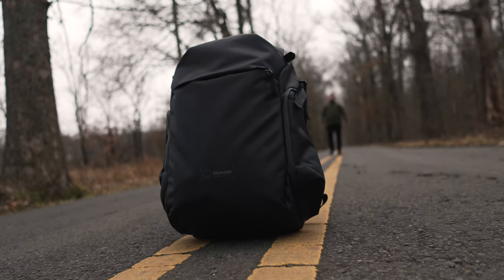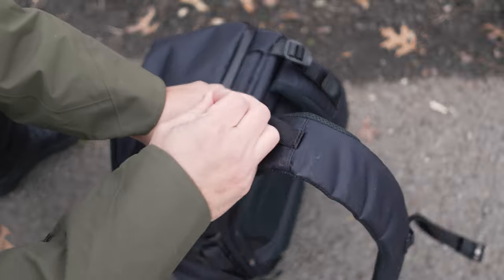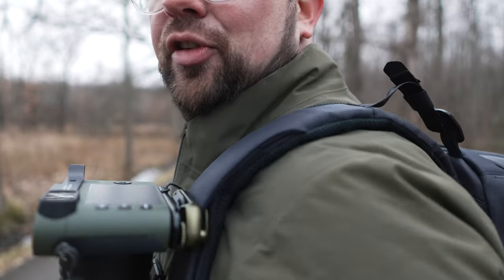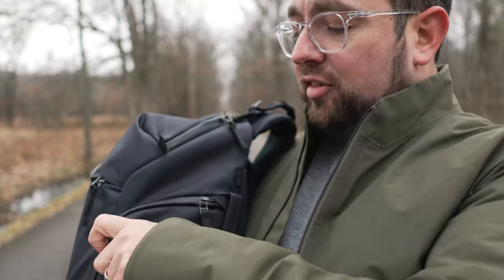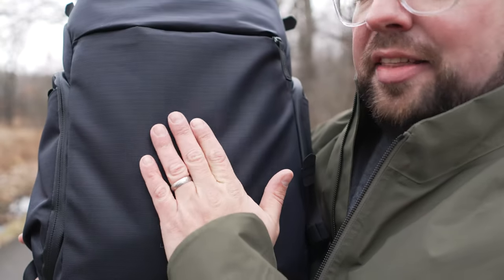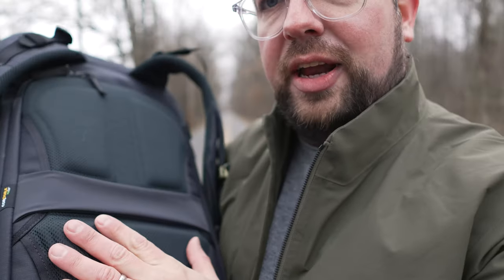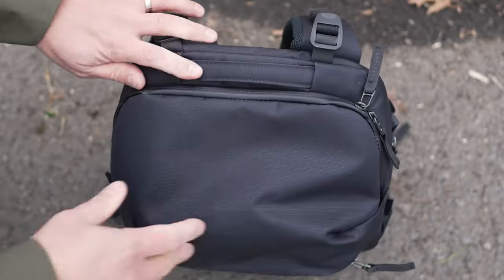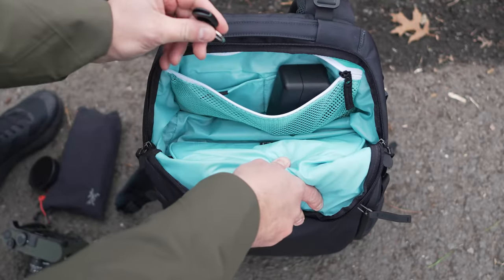Awesome Camera Backpack! Shimoda Urban Explore Camera Backpack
Shimoda are back with their newest camera bag, the Shimoda Urban Explore Camera Backpack. A streamlined, stripped down sibling to their adventure pack. Recycled material, party secrets, and three sizes, we give it a first look!

00:00 Introduction
00:31 Overview
02:05 Harness
03:40 Exterior Features
05:20 Back Panel
06:40 Side Pockets
07:09 Camera Carry
08:33 Top Pocket
08:59 Verdict

We're reader supported!

Hey folks, this channel is reader-supported, so If you find something that sparks your interest and click through and purchase via our affiliate links, sometimes we’ll get a little kickback from the brands or retailers. It helps us to make more content and build this channel.